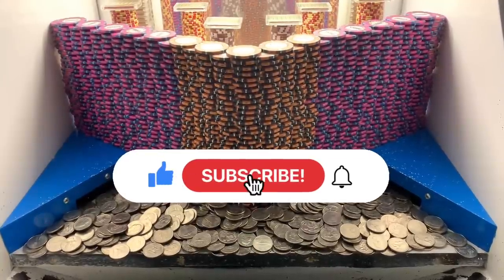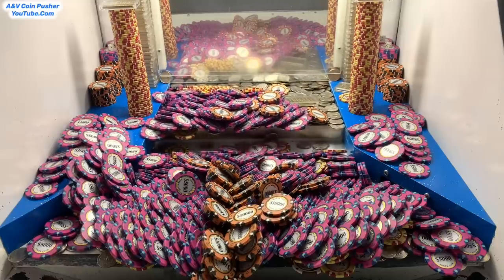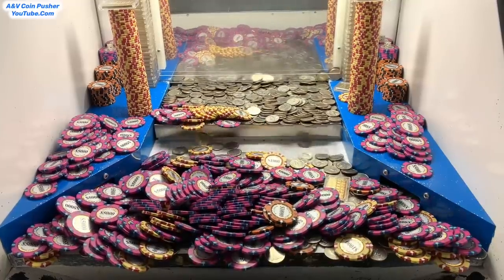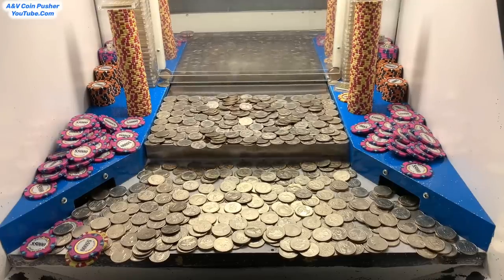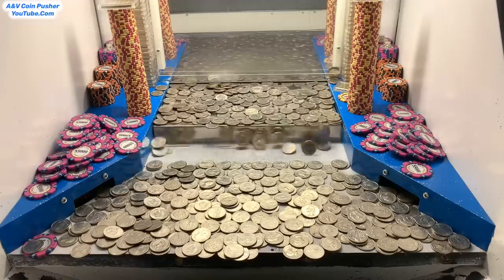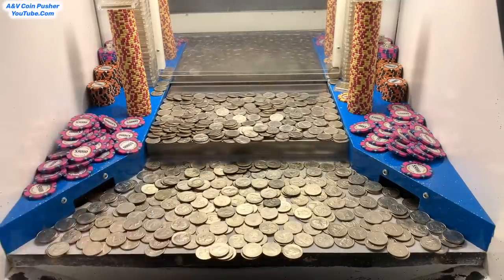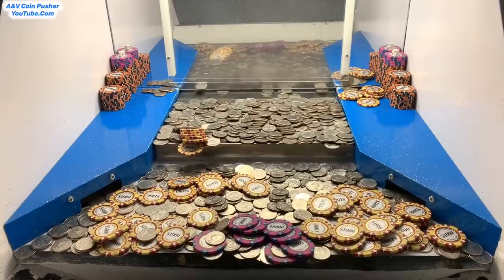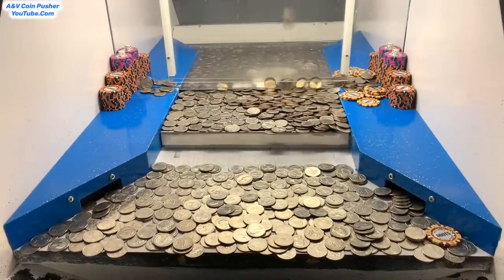🟣(BRAND NEW) WORLD’S BIGGEST POKER CHIP WALL CRASH!!! HIGH RISK COIN PUSHER $30,000,000 BUY IN!!!